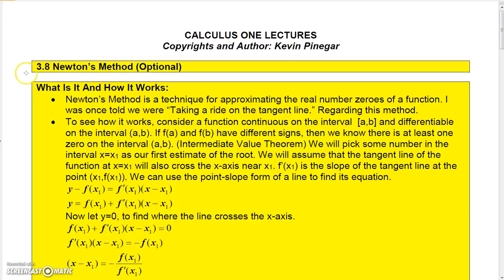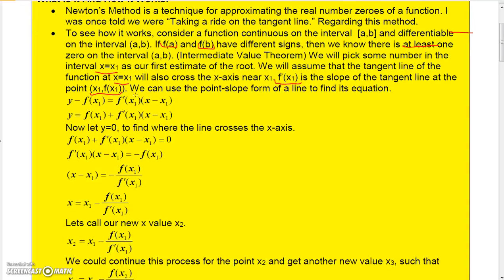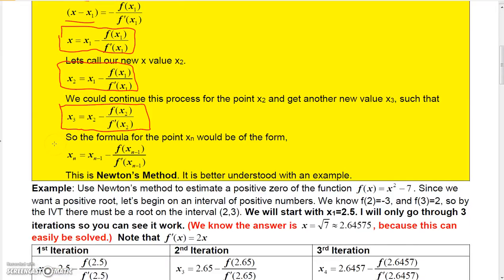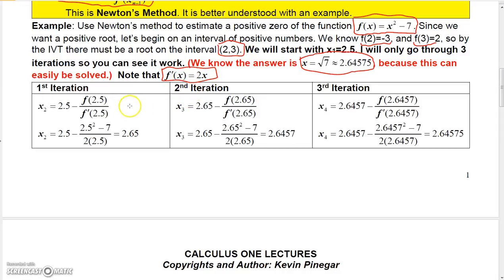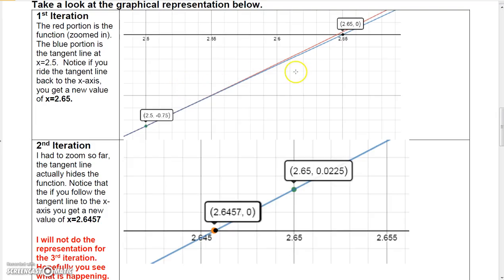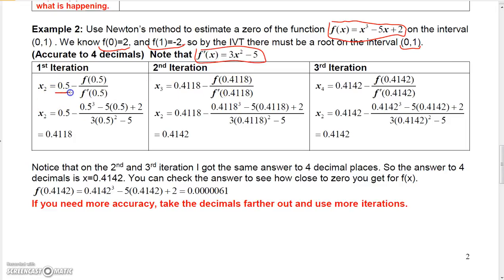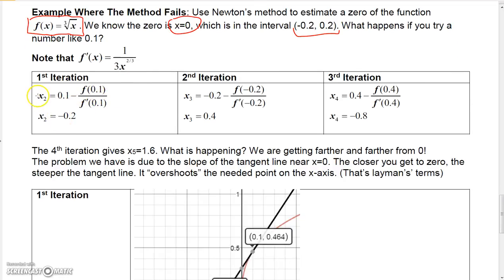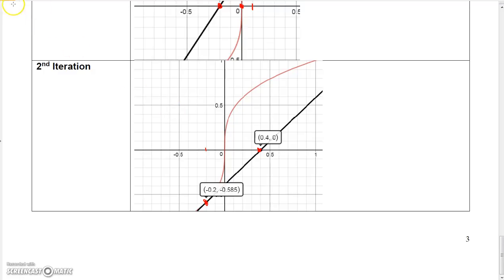Calculus 1 Lecture 3 8 Newtons Method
(Newtons Method and Differentials may not be covered in your course.)